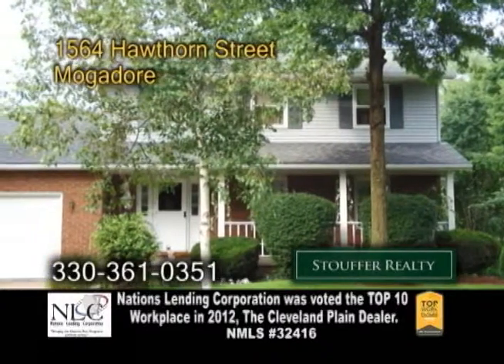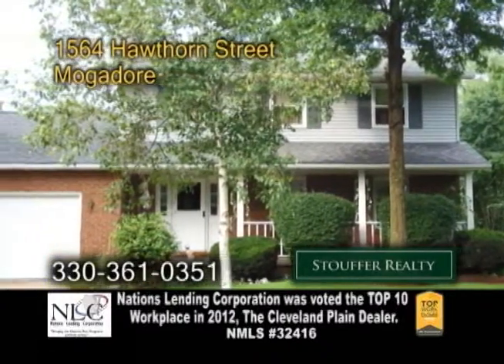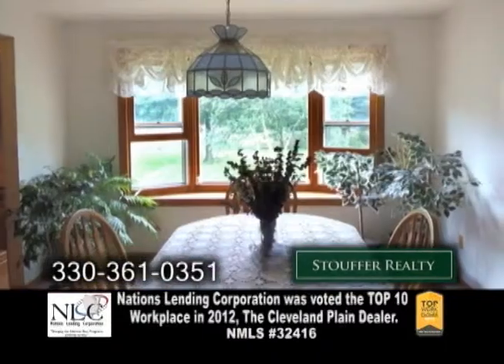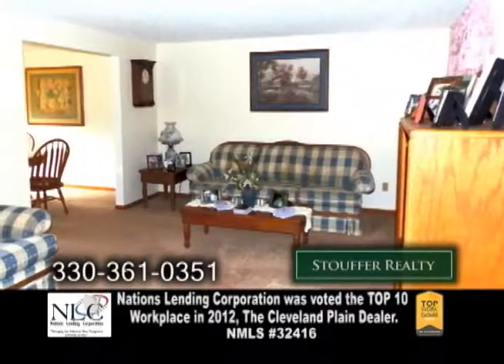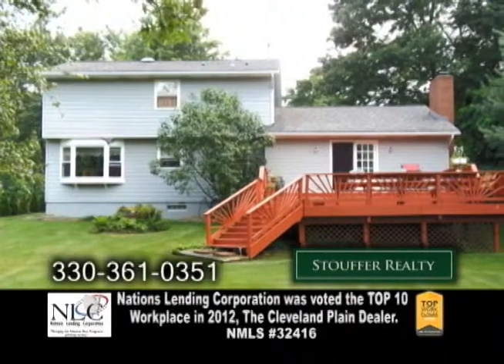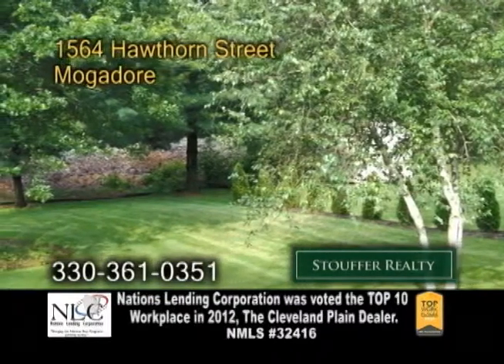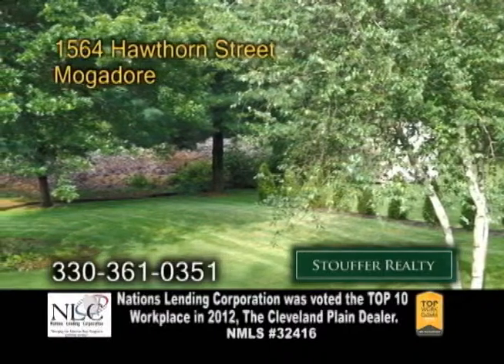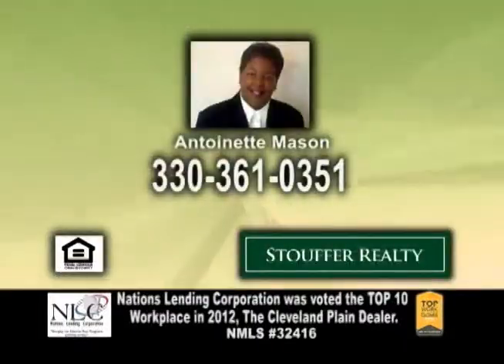1564 Hawthorn Antoinette Mason Real Estate Showcase TV Lifestyles